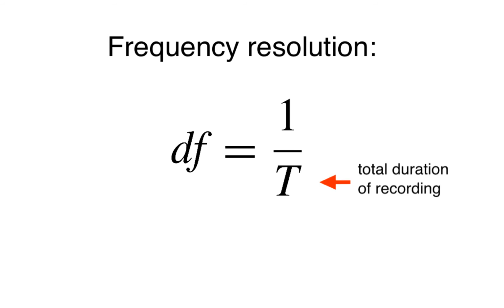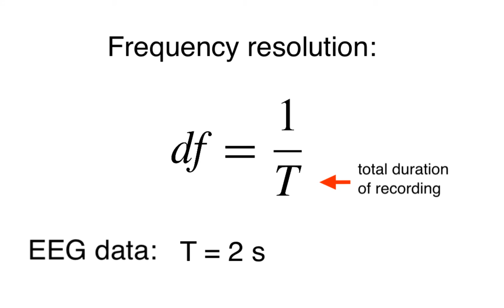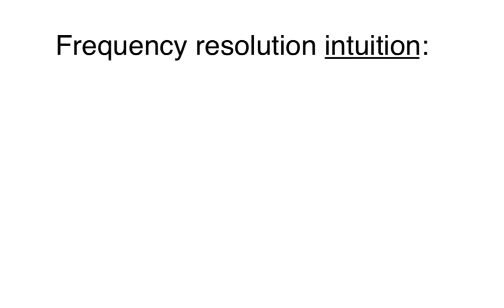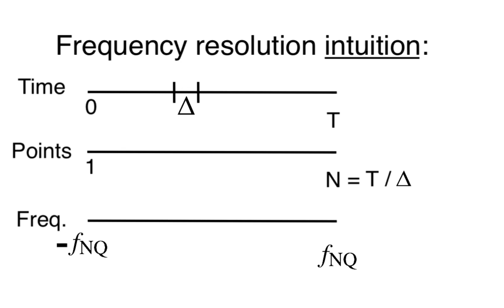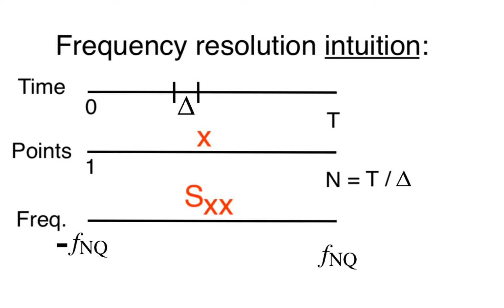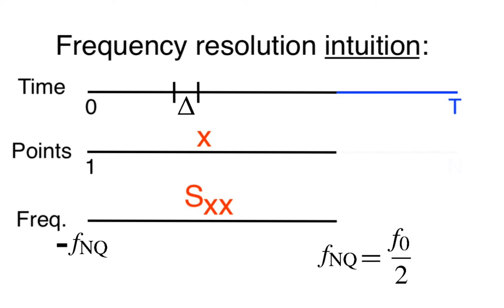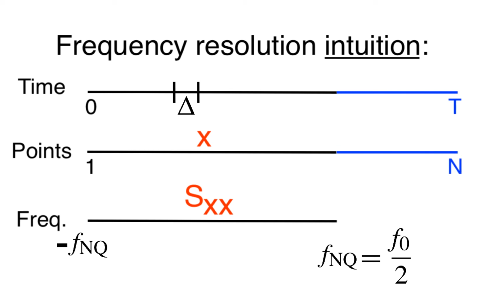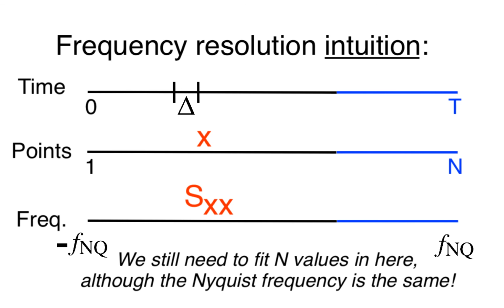Spectrum - frequency resolution